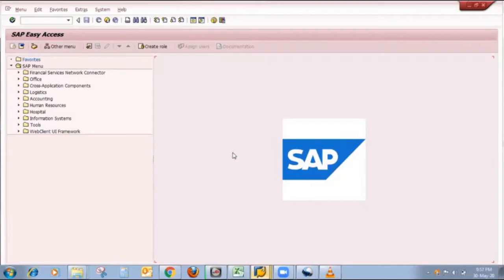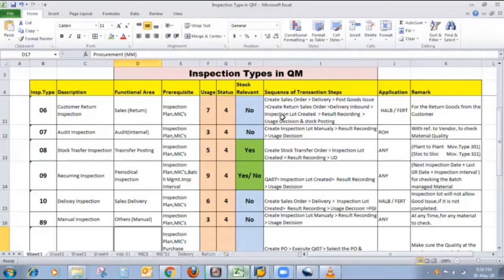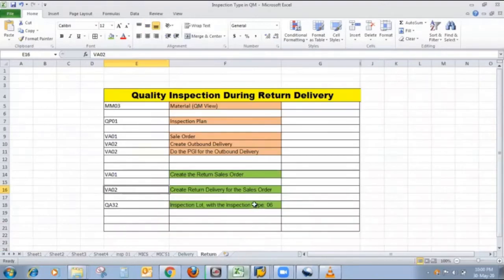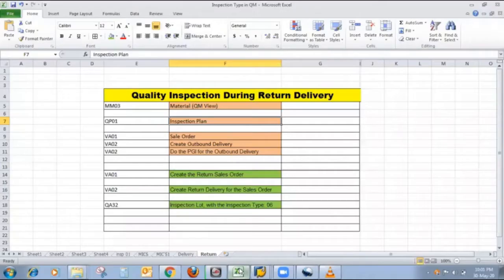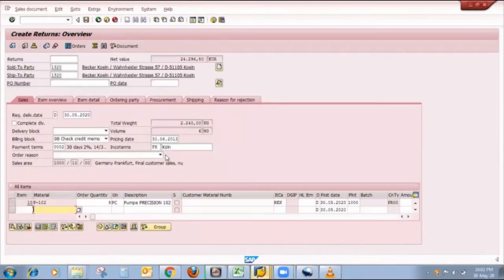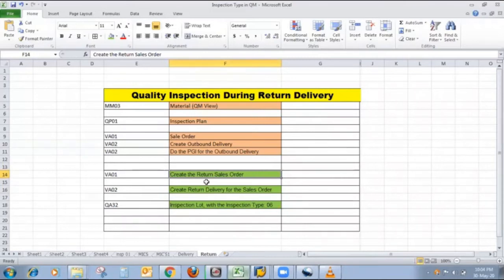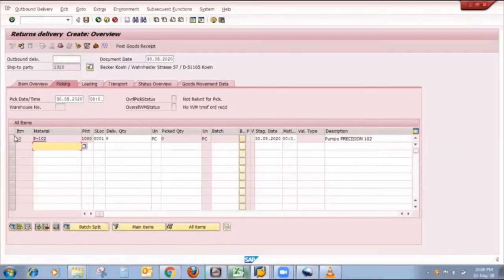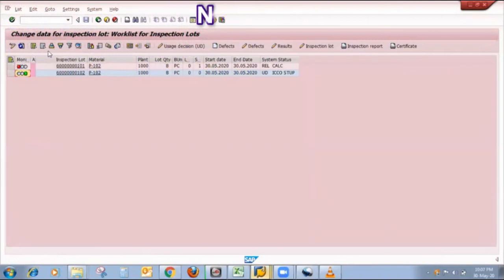SAP QM Inspection for returns from Customer, INSPECTION TYPE 06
SAP SD Inbound delivery Inspection ,QM-SD Integration,Customer returns Inspection